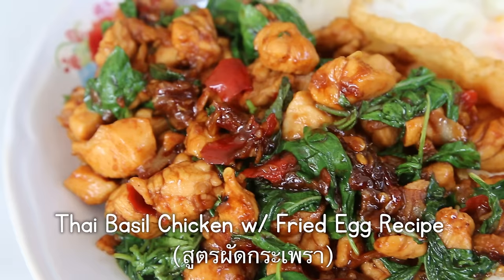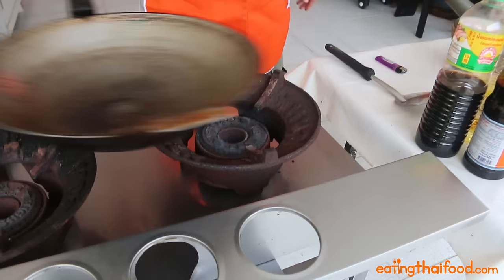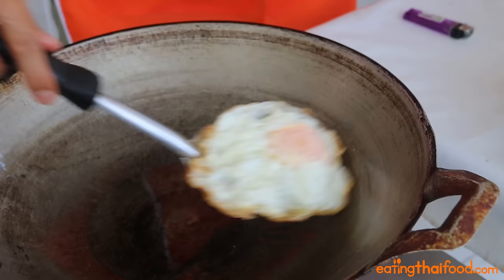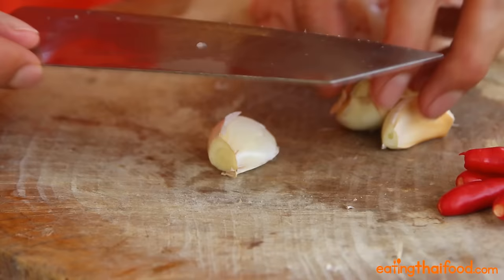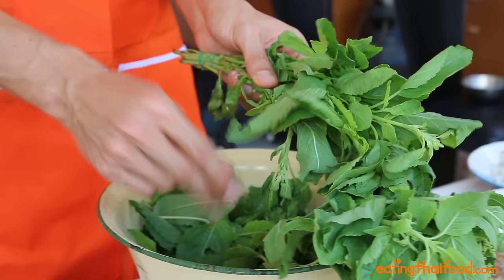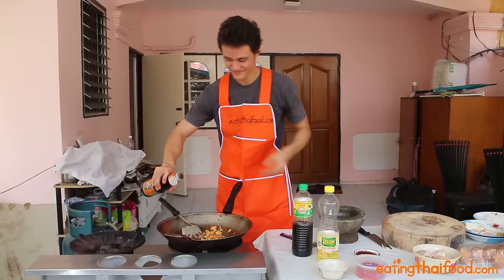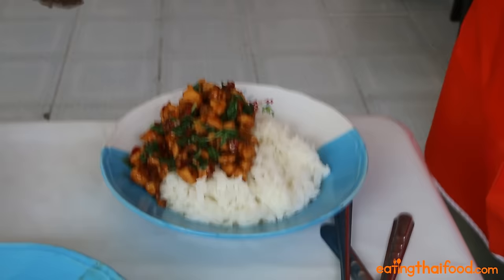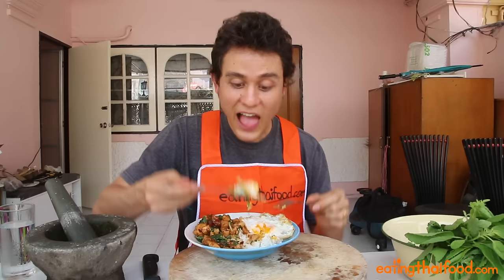Thai basil chicken recipe (pad kra pao gai ผัดกระเพราไก่) - Thai Recipes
Get all the details for this Thai basil chicken recipe (pad kra pao gai ผัดกระเพราไก่) right

Alright everyone, I've been receiving some requests to post some Thai recipes, so this is my first attempt at filming and publishing a Thai street food recipe known as pad kra pao gai (ผัดกระเพราไก่), and I'm excited. When I first moved to Thailand, most of what I did was only eat, and discover all the amazing food there way. I lived in a small studio apartment without a kitchen, so I wasn't able to do much cooking or sample the many Thai recipes I had wanted to try out. But after getting married and moving into a house, we now have a kitchen, and while normally my wife and her mother do the cooking (which is outstanding by the way), I have had a chance to make some Thai street food recipes as well.

For this Thai basil chicken recipe (pad kra pao gai ผัดกระเพราไก่) here are the ingredients you'll need, but really, you should to see all the ingredients and directions on my website.

1 egg
2 tablespoons of oil for frying

1 chicken breast (or any other cut of boneless chicken, about 200 grams)
5 cloves of garlic
4 Thai chilies
1 tablespoon oil for frying
1 teaspoon of oyster sauce
½ teaspoon light soy sauce
½ teaspoon sugar
1 splash of dark soy sauce
1 handful of Thai holy basil leaves

1 plate of hot freshly steamed Thai jasmine rice - I also really like brown rice.

Now, the ingredients listed here for the Thai basil chicken recipe (pad kra pao gai ผัดกระเพราไก่) are what I used. But that being said, Thai food is very much a taste based cuisine, meaning that you really need to taste test your cooking. Don't just assume all these measurements are correct for your taste buds - and sometimes the seasonings we use can differ a bit. So use these ingredients and cooking directions as a guide instead of as exact measurements.

Hope you enjoyed this Thai basil chicken recipe. I will be publishing a few more like this video in this series.

Music in this video is Opium by Igor Dvorkin